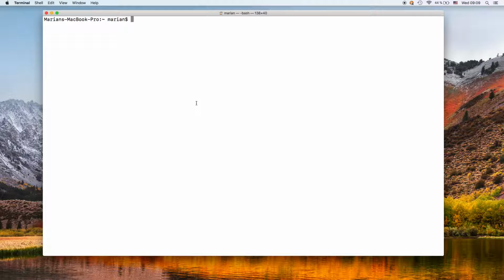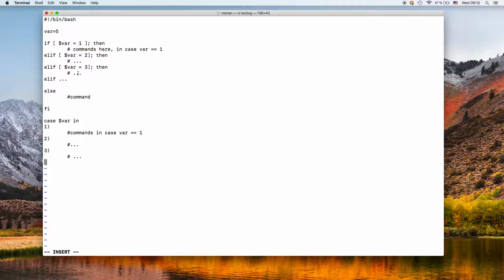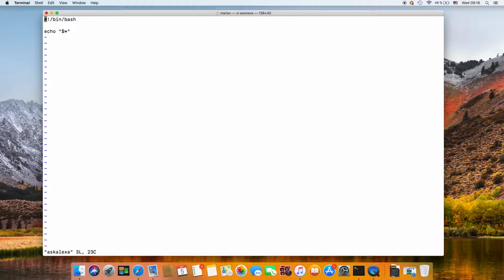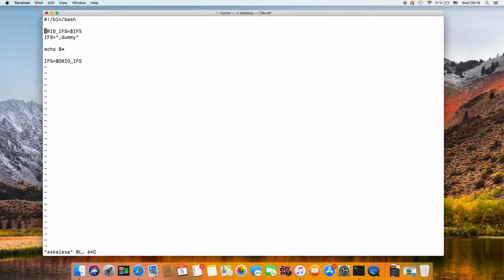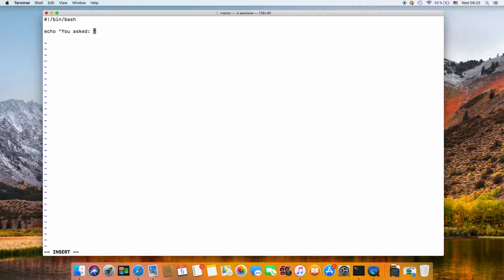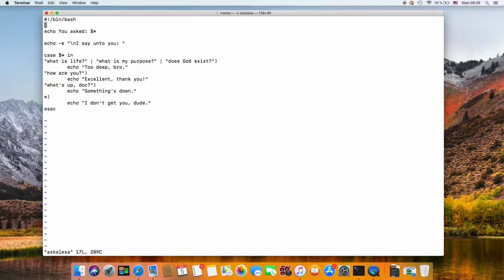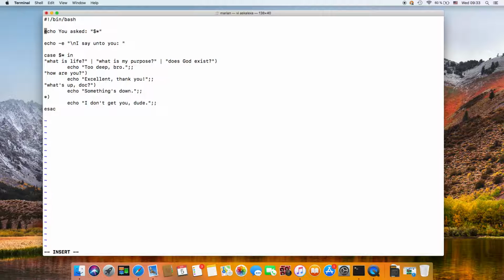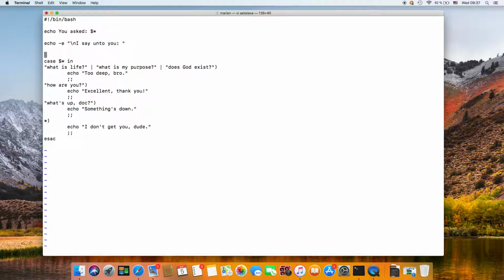Linux Bash Scripting Basics - Part 4, Case Command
Another Bash tutorial, this time on using the CASE command and the $* special parameter (for expanding positional parameters).

05:04 Using the $* special parameter
13:18 We begin coding our second script!

CASE syntax summarised:

case $var_name in
value1)
              commands
value2)
              commands
              commands when no case fits
esac

You can test for multiple values by using the | operator: value1 | value2 | ... )

ERRATA:

02:10 within the elif statements, the [ test isn't well spaced. There should be a space before the closing ]